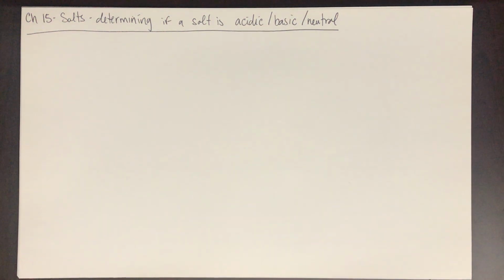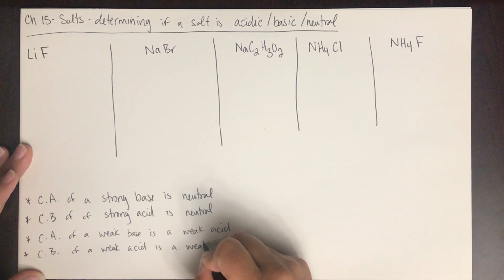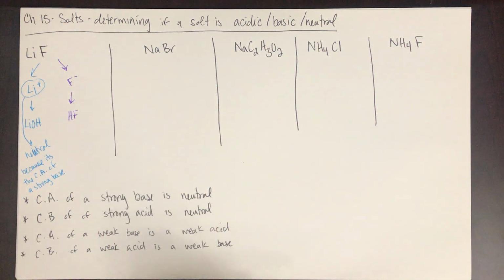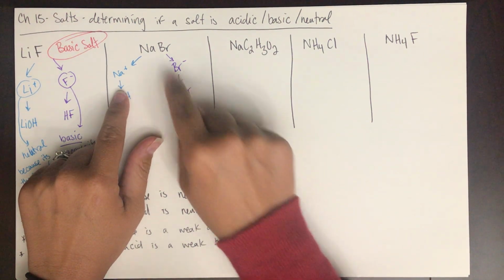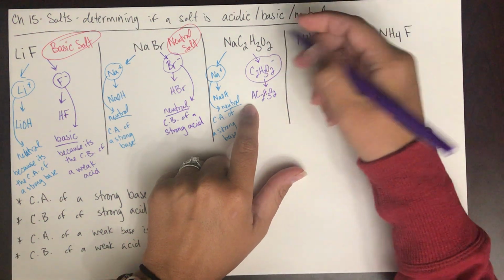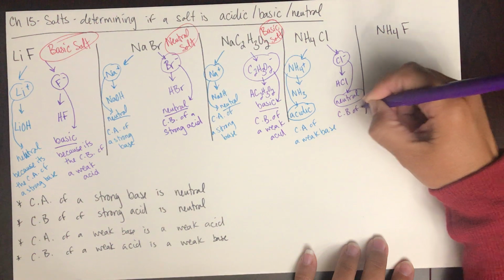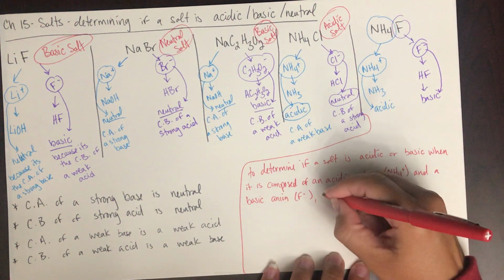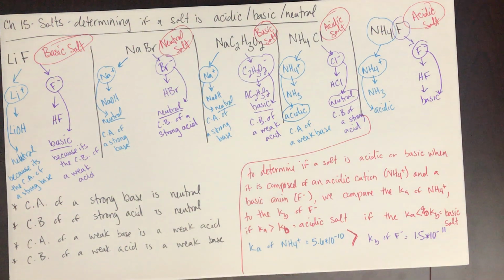Ch 16 - Acidic/Basic/Neutral Salts